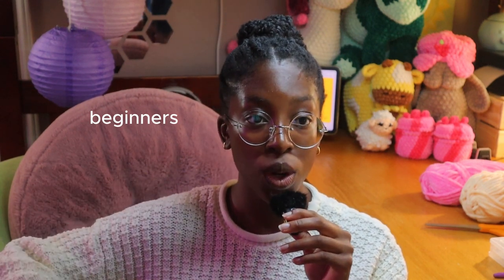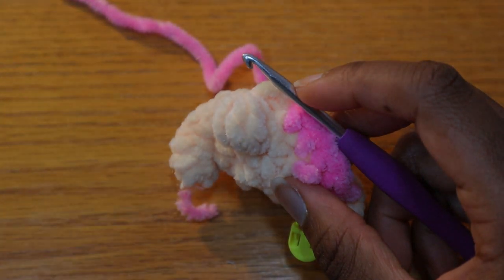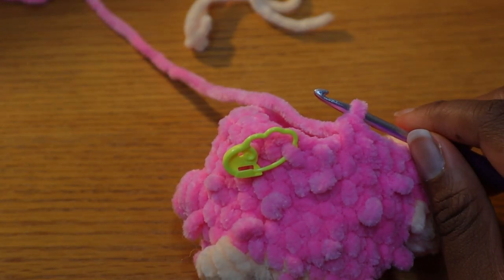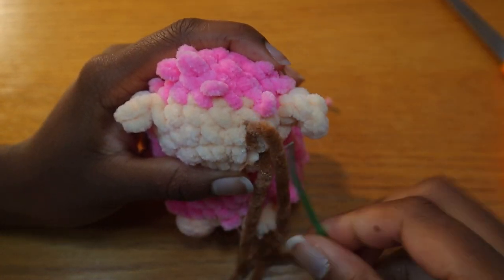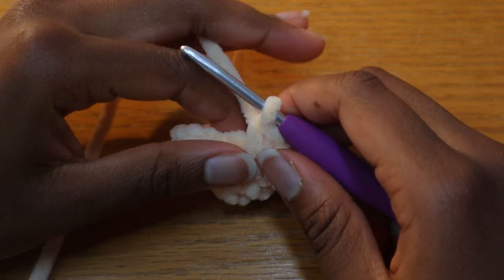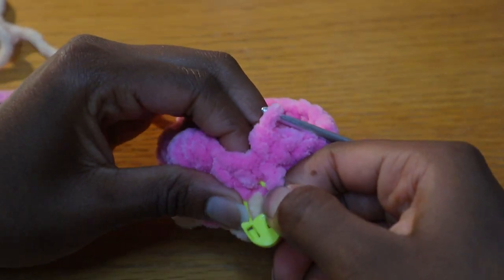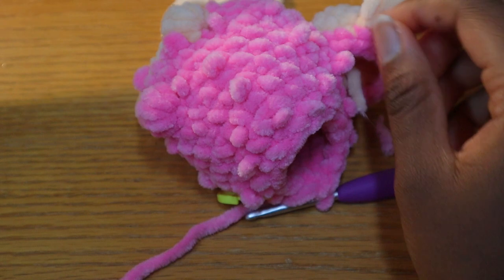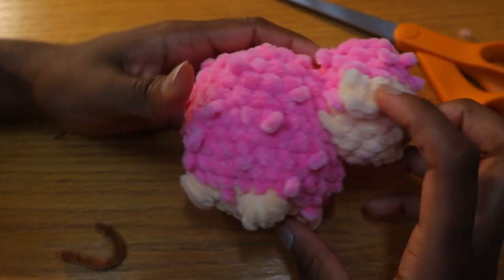Full Tutorial: Crochet Sheep Plushie Pattern (beginner friendly, from start to finish) REUPLOAD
YALL I had to reupload bc the sound for a good chunk of the video was gone...rip
I hope you try this crocheted sheep! It's only 2 hours long...

but honestly, these take me 30 minutes to make, so don't be scared about the length of the video!

and yes, I talk too much lol whoops. my bad.

Chapters:
00:00:00 Intro
01:10 Materials
00:02:45 Sheep Head
00:08:15 Sheep Body
01:45:53 Embroidery of the Eyes and Nose